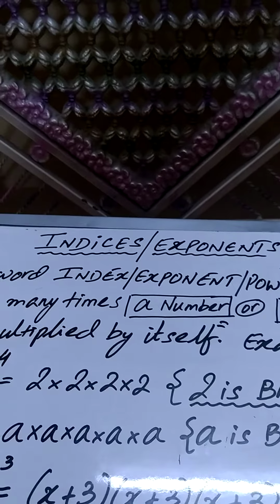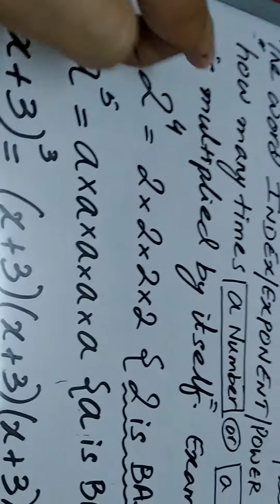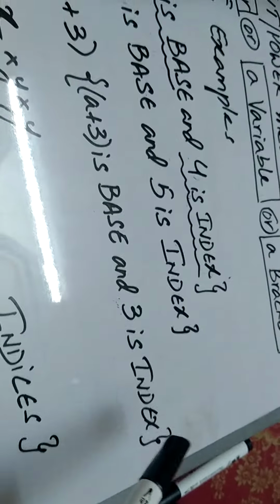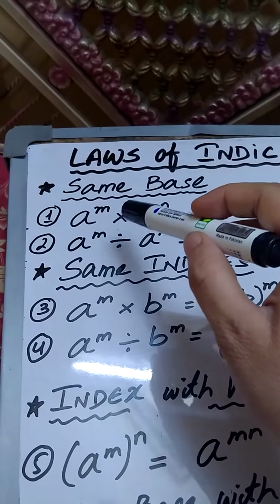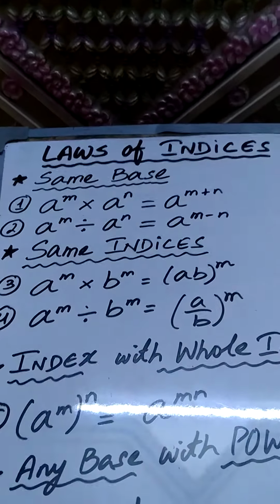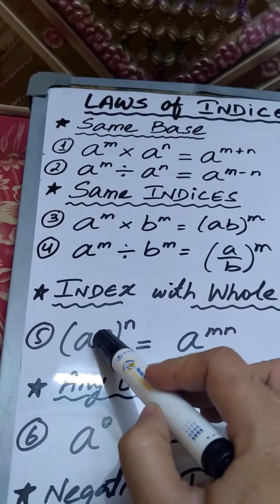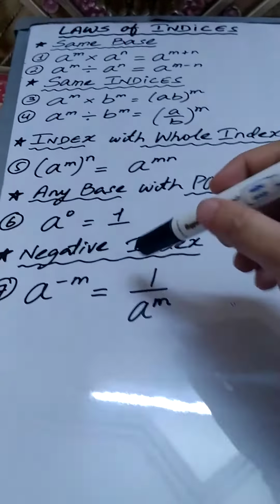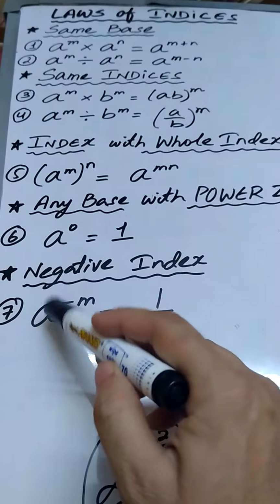INDICES AND LAWS OF INDICES